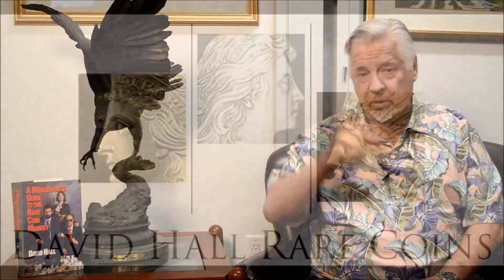David Hall's Gold and Silver Coin Report - February 5, 2019